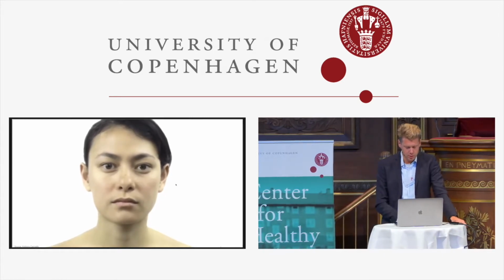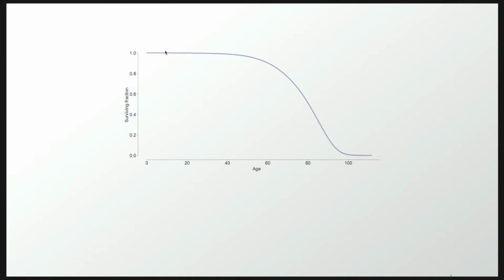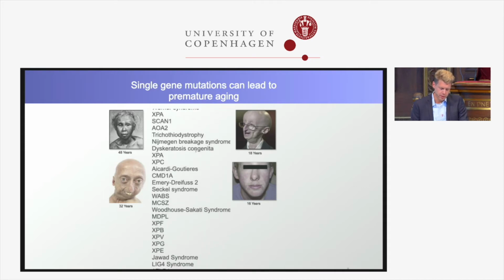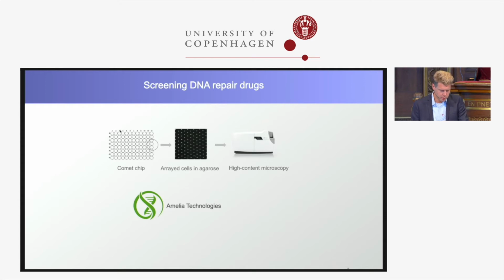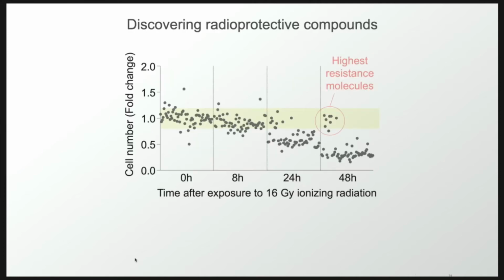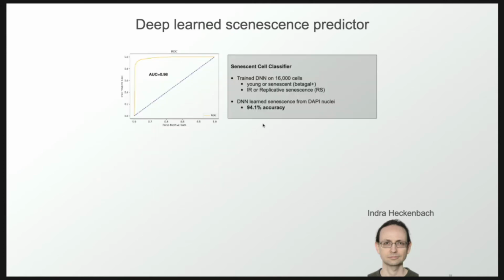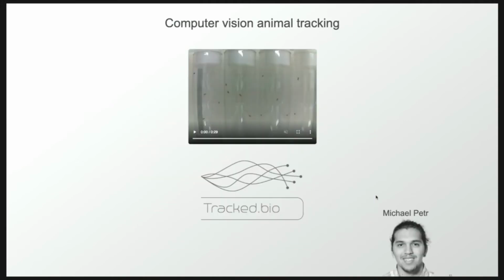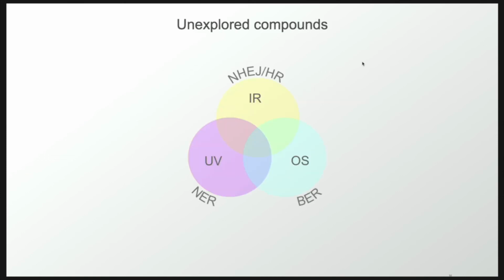Morten Scheibye Knudsen - Targeting DNA repair for Aging Interventions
Morten Scheibye Knudsen, University of Copenhagen, Denmark presents at the 2020 Aging Research and Drug Discovery conference.

About the Aging Research and Drug Discovery meeting:
According to the United Nations, the proportion of people aged over 65 now outnumber children younger than 5. The enormous growth in the elderly population is posing a socioeconomic challenge to societies worldwide, and necessitates new sweeping interventions for age-associated diseases. This year we have an incredibly exciting program with global thought-leaders sharing their latest insights into aging and how we target aging process ensuring everyone lives a healthier and longer life. Welcome to the 7th Aging Research and Drug Discovery Meeting.